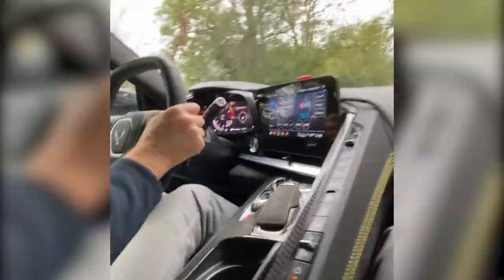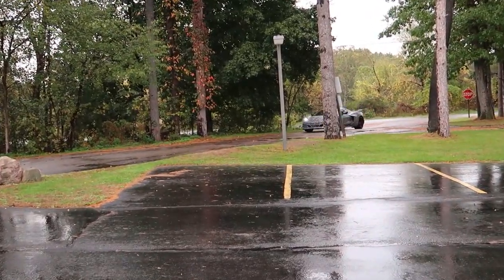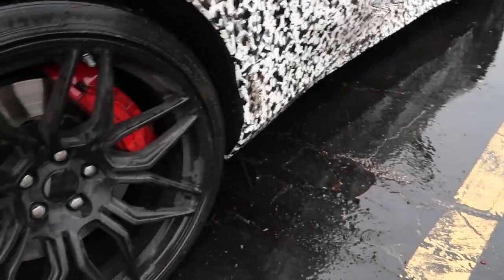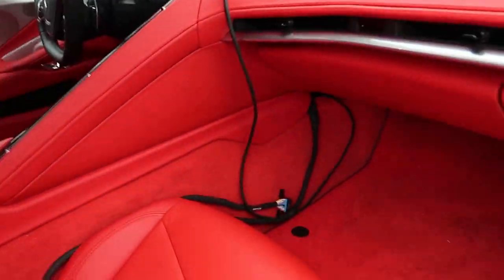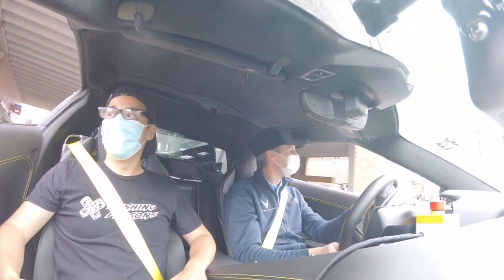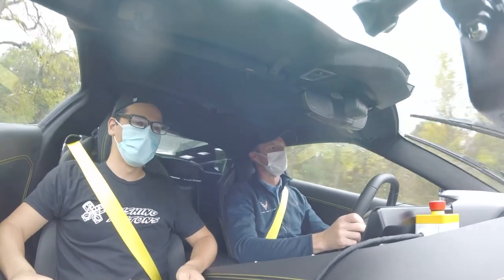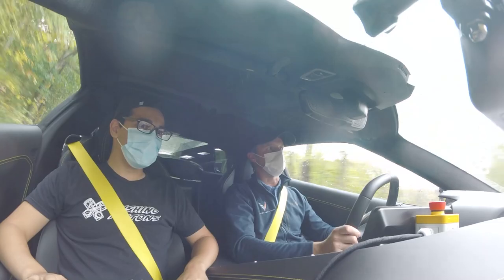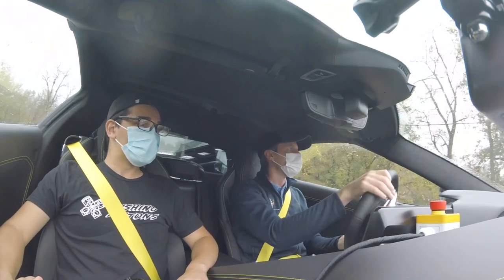2023 CORVETTE Z06 PROTOTYPE FIRST DRIVE | Vlog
Huge thank you to Chevy for inviting me out to get a sneak peek look at the Z06 and drive with some of the amazing engineers in charge or making it happen!